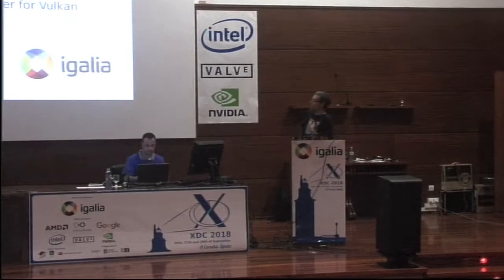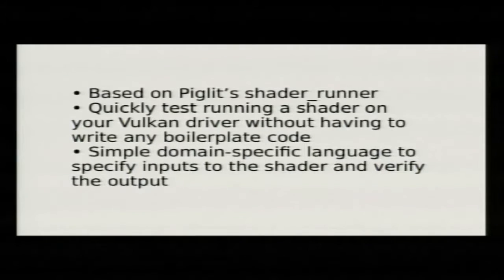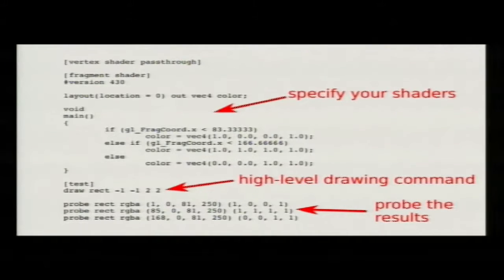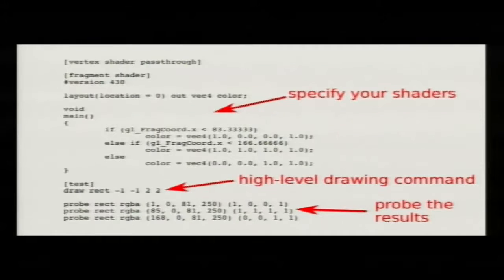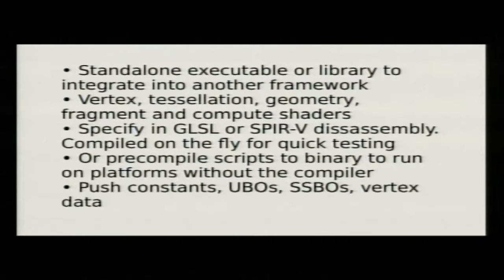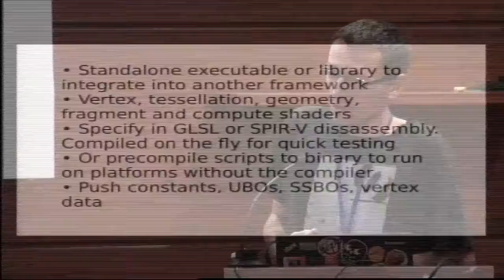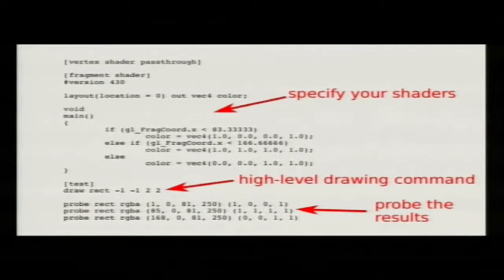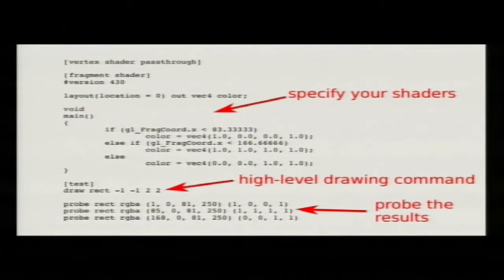VkRunner: a simple Vulkan shader script test utility [Lightning Talk] (Lightning Talk)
By Neil Roberts.

A short presentation of VkRunner which is a tool to help create tests using shaders on Vulkan with a simple script to verify the results.

X.Org Developer's Conference (XDC) 2018
26th, 27th and 28th of September
A Coruña, Spain